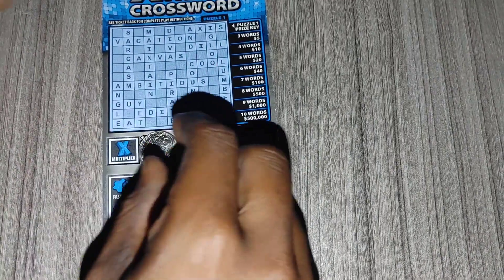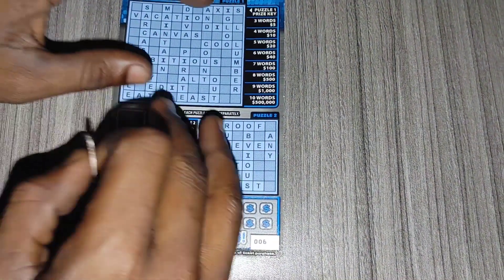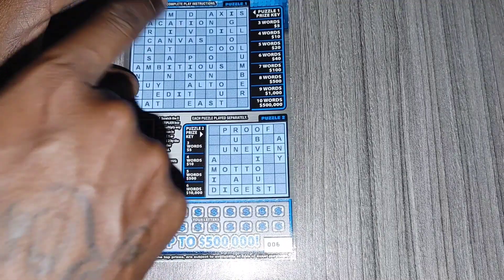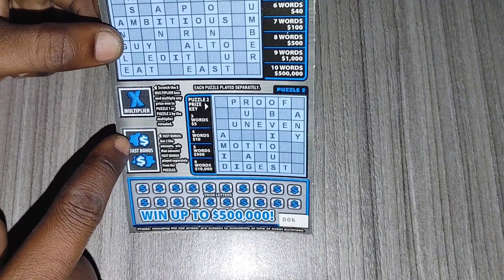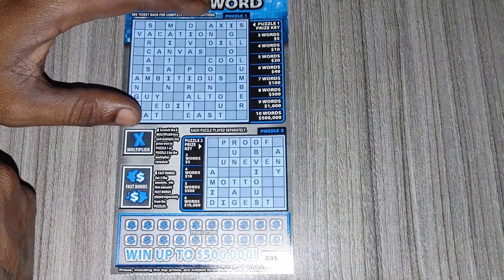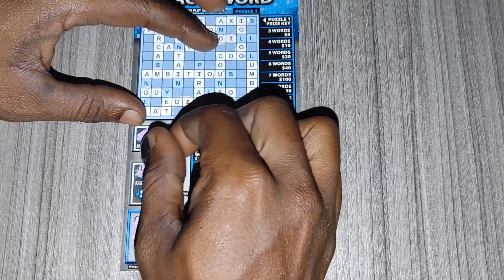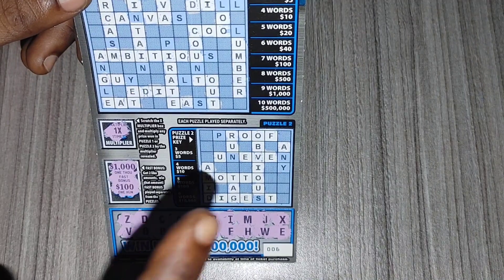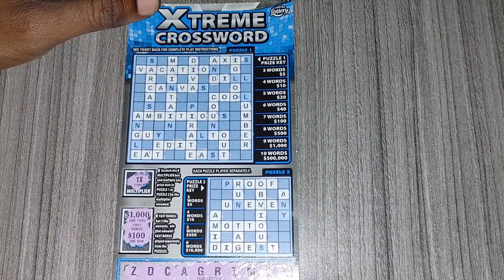$5 XTREME CROSSWORD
$5 Xtreme crossword scratchoff